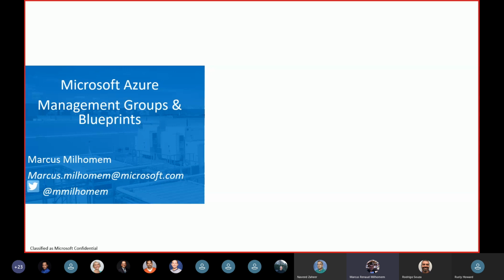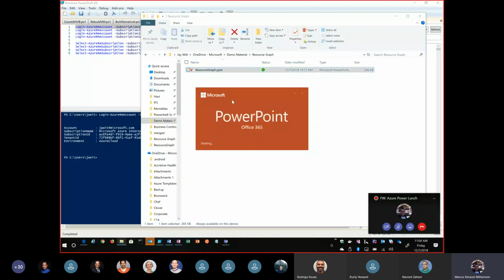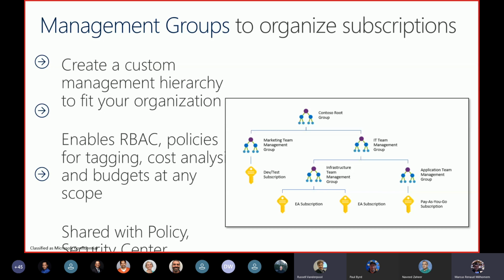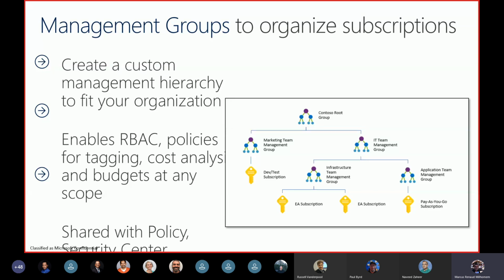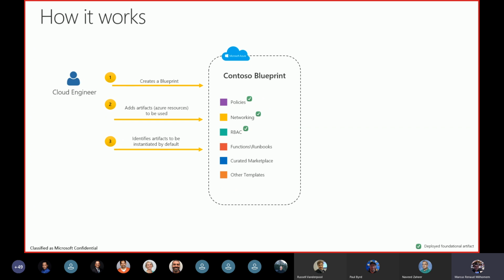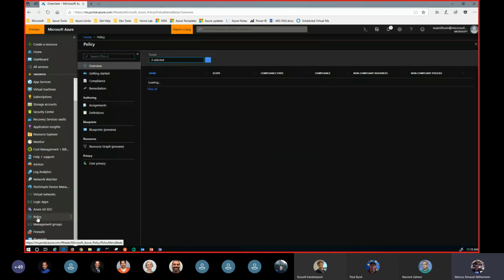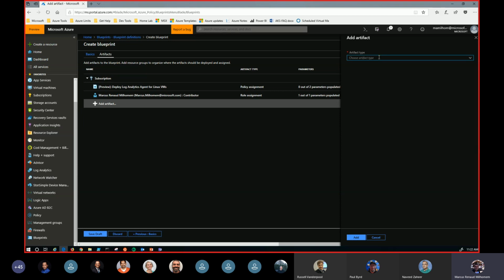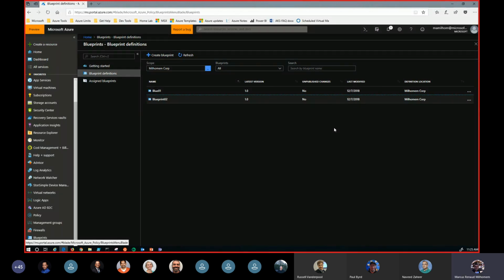Azure Management Groups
Azure management groups provide a level of scope above subscriptions. You organize subscriptions into containers called "management groups" and apply your governance conditions to the management groups. All subscriptions within a management group automatically inherit the conditions applied to the management group. Management groups give you enterprise-grade management at a large scale no matter what type of subscriptions you might have.